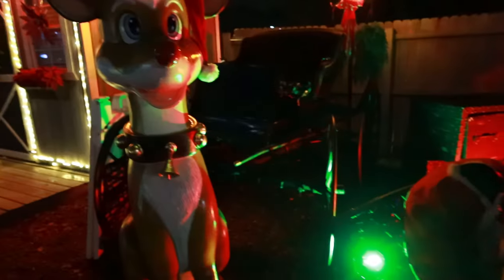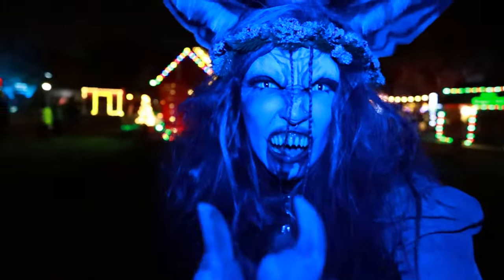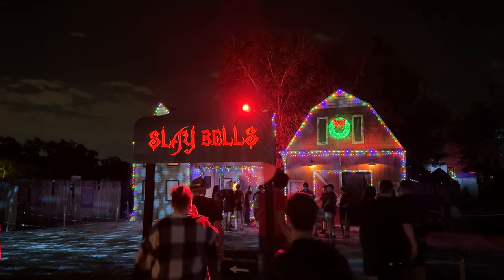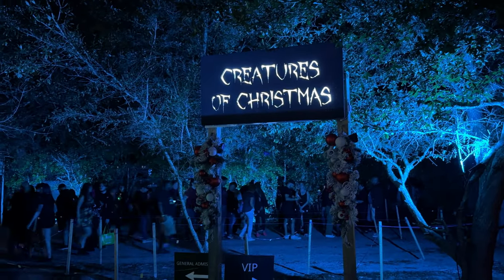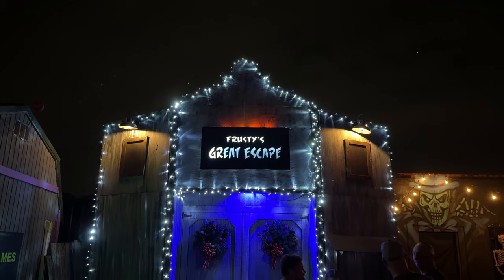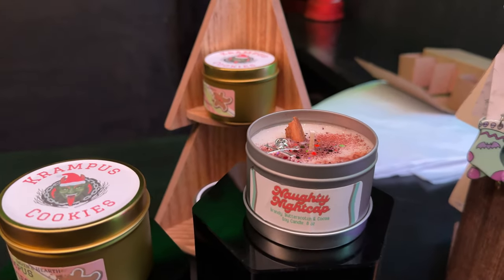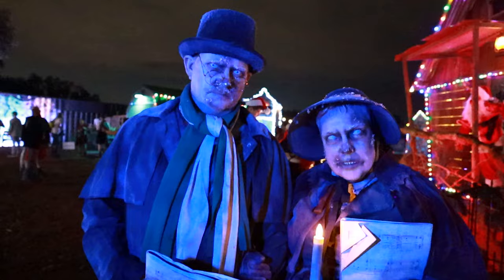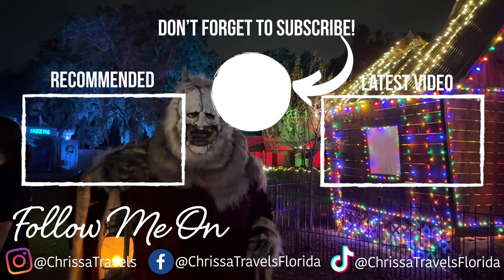Festive Frights Are Unleashed at Sir Henry's Haunted Christmas 2023!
👻 Explore the Dark Side of Christmas with Sir Henry's Haunted Christmas! 🎄👹

Welcome, fearless adventurers! Join me, Chrissa, as we dive into the chilling festivities of Sir Henry's Haunted Christmas—a spine-tingling holiday event like no other! 🌲❄️

🔗 EVENT DETAILS:
Sir Henry's Haunted Christmas is located in Plant City, Florida, just over an hour from Orlando and 30 minutes from Tampa. This year, the haunted extravaganza features two heart-pounding haunted trails, laser tag, axe throwing, and more!

🎃 ROAMING SCARE ACTORS:
Encounter Krampus, an angry gingerbread man, Evil Frosty, Alabaster BrownNose the Elf, a creepy Christmas Caroler Couple, an evil giant Nutcracker, a Satyr-type creature, an adorable Christmas Monkey, and the main man himself, Sir Henry!

👻 HAUNTED TRAILS:
Experience the twisted tale of the "Slay Bells Chapter II," where elves have rebelled and taken over the North Pole. Brace yourself for the "Creatures of Christmas" trail, where legends of Krampus, Abominable snowmen, Jack Frost, and more come to life in an isolated winter village.

🎟️ TICKETS & EXTRAS:
Tickets start at $27 per person, with VIP options available.

Extras include laser tag, axe throwing, and a 3-minute escape room. Meet Santa and Mrs. Claus and enjoy some spine-chilling treats!

🍬 FOOD & DRINKS:
Satisfy your hunger at Sir Henry's Spooky Eats, Pelican’s Snoball Shaved Ice Stand, or Krampus Kafe. Don't forget to grab some exclusive Christmas-themed snacks!

🛍️ MERCH & PHOTO SPOTS:
Visit Sir Henry’s Swag Shop for eerie souvenirs. Capture memories at the Sir Henry's Haunted Trail Mural and the spooky wooden bench.

📅 EVENT INFO & TIPS:
Sir Henry's Haunted Christmas runs for 5 nights only, from December 8th to December 17th. Tickets must be purchased online in advance. This outdoor event is rain or shine, so come prepared for a haunting adventure!

💀 Join the Fearful Fun! Don't miss out on Sir Henry's Haunted Christmas! 💀

A HUGE THANK YOU to our channel members!

-LaShay Smith
-Philthy McNasty